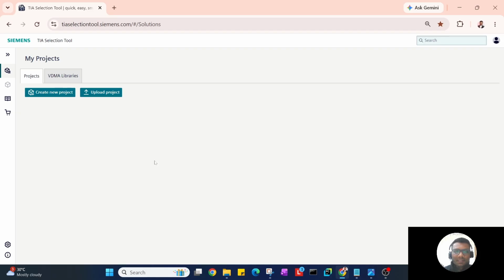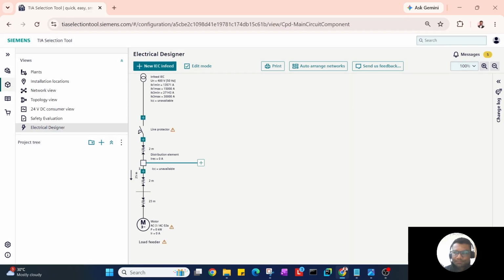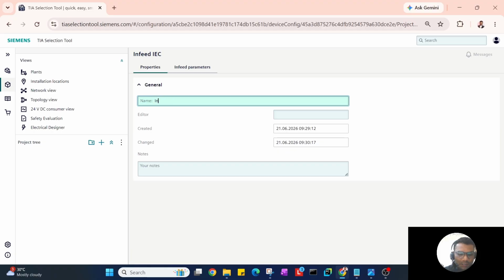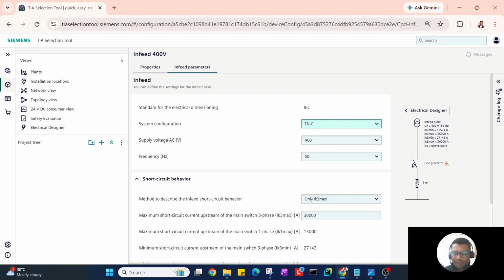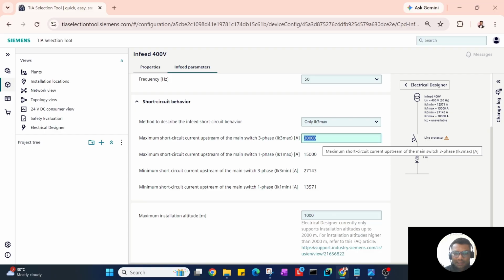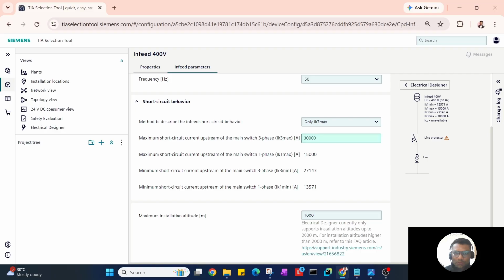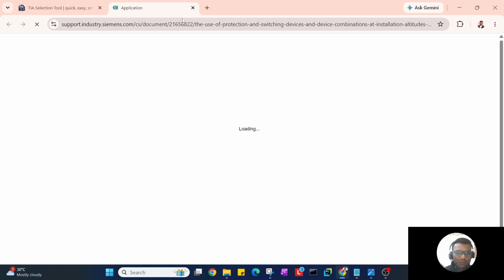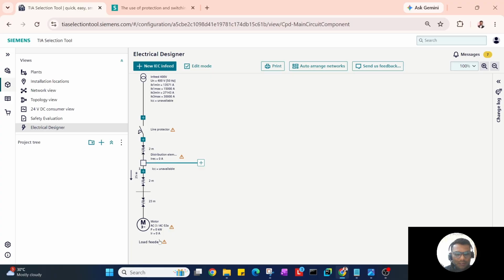Siemens Electrical Designer Tutorial (Part 3) | Creating Infeeds & Load Feeders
Hello everyone, welcome back to Tech Flow Media!

This is Part 3 of our complete masterclass series on the Siemens Electrical Designer module inside the TIA Selection Tool. Now that we've covered the interface basics and project initialization in Parts 1 & 2, it's time for some hands-on, practical engineering!

In this video, we dive deep into the diagram workspace to build our incoming supply and map out our system loads.

🔍 What you will learn in this video:
• How the 'New IEC Infeed' button automatically initializes your line protector and distribution element.
• A complete breakdown of the 6 main branch types (Motor, VFD, Resistive, Inductive, Power Sockets, and Sub-Distribution Elements).
• How to add and map your very first Motor Load Feeder downstream.
• Navigating the Component Properties panel to configure plant voltage (like 400V setups) and read short-circuit parameters.

In Part 4, we will take a detailed look at the Device Catalog to add circuit breakers, contactors, and cable sizing to fully protect these loads.

📌 TIMESTAMPS:
0:00 - Introduction & Recap of Parts 1 & 2
0:45 - Today's Agenda: Infeeds & Main Branch Types
1:30 - Quick Refresher: Setting Up Your Canvas
2:45 - The 'New IEC Infeed' Trigger & UI Mechanics
3:30 - Breaking Down the 6 Branch Load Options
4:15 - Analyzing Your New Motor Load Feeder Layout
5:15 - How to Use the Properties Panel & System Voltage
6:15 - Outro & What's Coming Next in Part 4!

If you found this tutorial helpful, please give it a thumbs up, drop your engineering questions in the comments, and don't forget to SUBSCRIBE to Tech Flow Media for more industrial automation and electrical design tutorials!